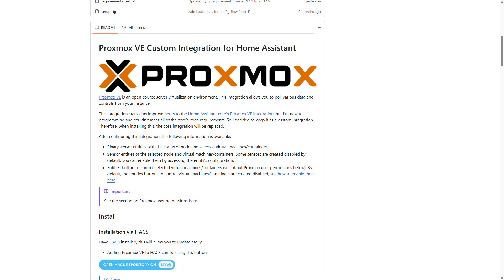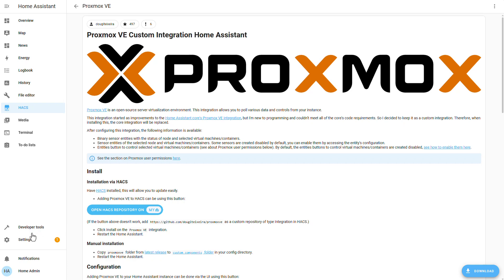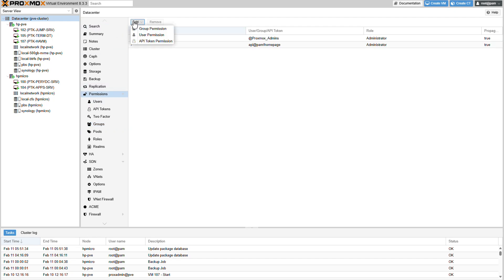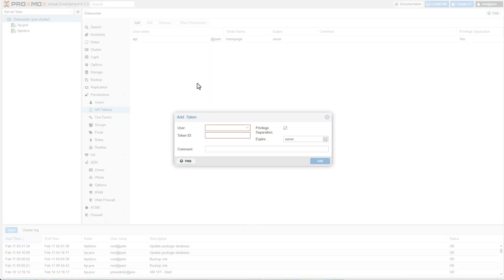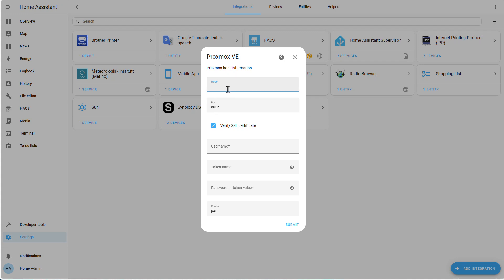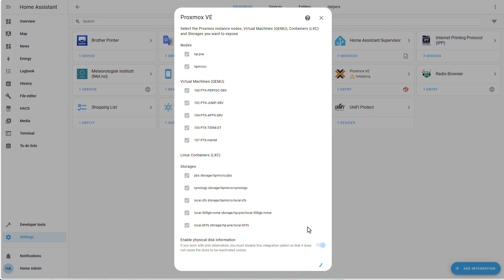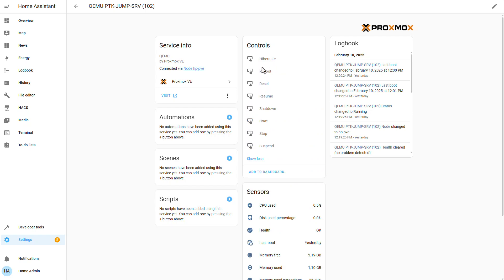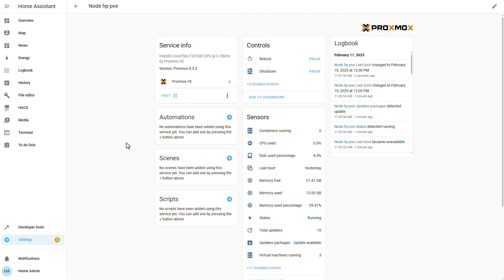Proxmox in Home Assistant? You NEED This HACS Integration!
Are you looking for a way to monitor and manage your Proxmox server directly from Home Assistant? If so, You NEED This HACS Integration! With this powerful HACS Integration, you can bring Proxmox into your Home Assistant setup, allowing you to automate tasks, receive alerts, and even control your virtual machines—all from a single dashboard! This video will guide you through the entire setup process, ensuring you get everything running smoothly.

With this HACS Integration, you can monitor your Proxmox host's CPU, memory, and storage usage, track the status of virtual machines, and even set up automations in Home Assistant based on Proxmox events. Want to receive a notification when a physical disk fails? Or restart a Proxmox virtual machine with a single tap in Home Assistant? This integration makes it all possible. But before you can start using it, there are a few technical steps required on the Proxmox side, and that’s exactly what this video is about!

In this step-by-step tutorial, I’ll show you how to set up the Proxmox HACS Integration in Home Assistant and configure your Proxmox server to allow seamless communication. You’ll learn how to install the integration via HACS, generate API credentials in Proxmox, and ensure your Proxmox Home Assistant integration works flawlessly. I’ll also cover common issues you might run into and how to fix them. By the end of this video, you’ll have full Proxmox control inside Home Assistant, making your smart home and virtualization setup more powerful than ever.

Whether you're a seasoned Proxmox user or new to Home Assistant, this integration is a must-have. It gives you the power to remotely manage Proxmox virtual machines, automate notifications based on system health, and even restart your entire Proxmox host when needed—all from within Home Assistant! Imagine receiving a Home Assistant push notification the moment your Proxmox server detects a failing disk or having an automation that shuts down your VMs safely before a power outage. This is the ultimate way to integrate Proxmox with Home Assistant like never before.

So, if you’re ready to take your Home Assistant and Proxmox setup to the next level, watch this video now! Also, check out the links below for resources, guides, and the official GitHub repository for the Proxmox Home Assistant HACS Integration.

📌 Links & Resources:
🔗 Proxmox VE HACS Integration GitHub Repository